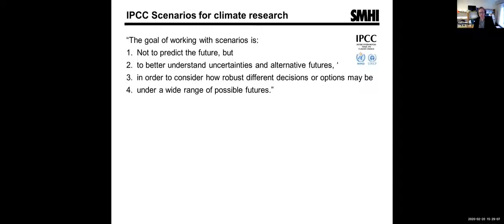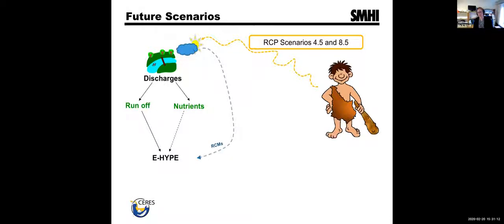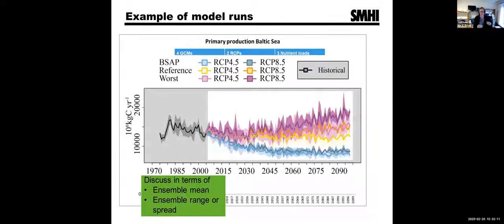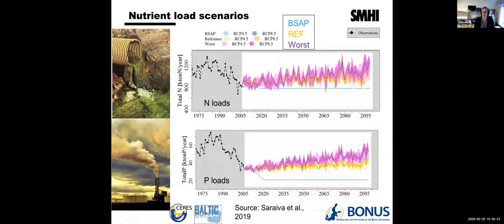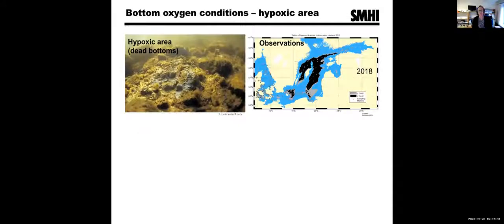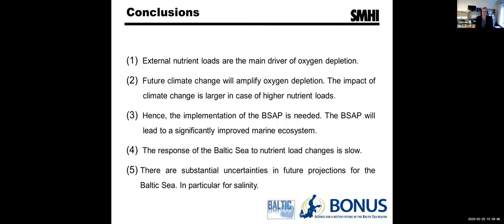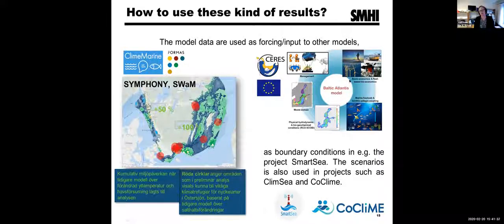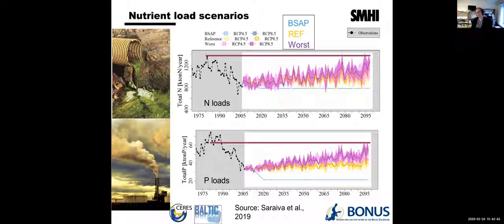Future projections of the baltic sea ecosystem - water quality and lower trophic levels perspec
Future projections of the Baltic Sea ecosystem – Water quality and lower trophic levels perspective (Elin Almroth Rosell, Research leader for the marine environment group/Swedish Meteorological and Hydrological Institute)